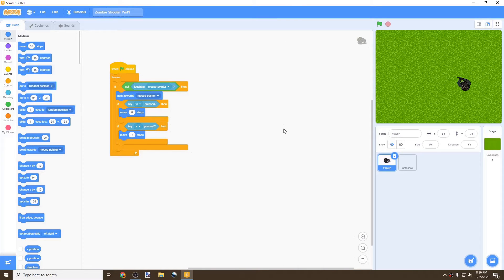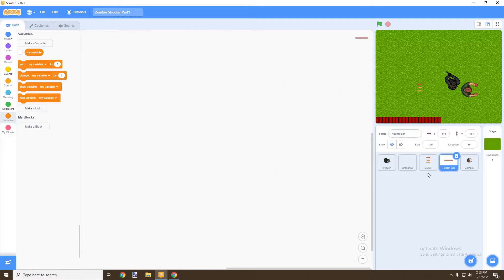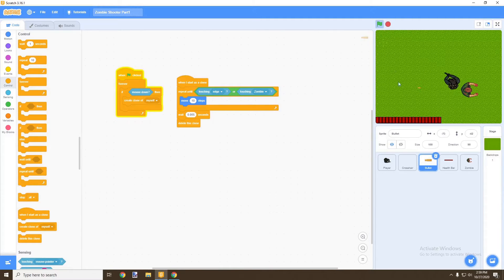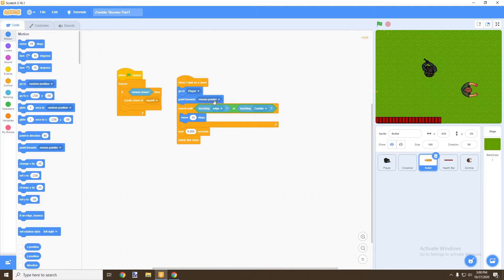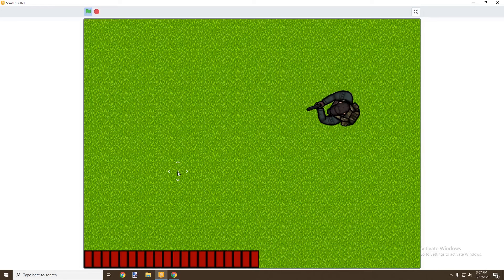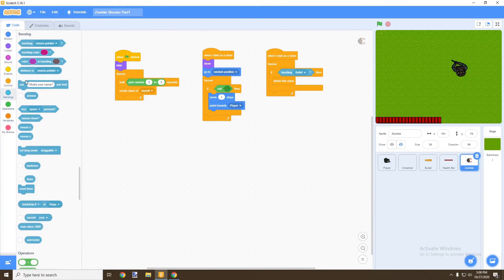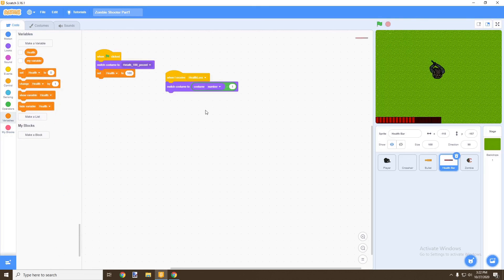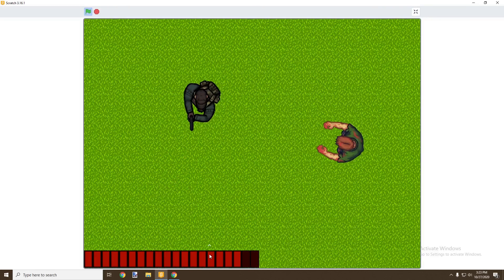How to Make a Top Down Zombie Shooter in Scratch (Ep 2) - Shooting and Spawning Zombies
Are you interested in creating video games but just don't know how to get started, then this tutorial series is for you!